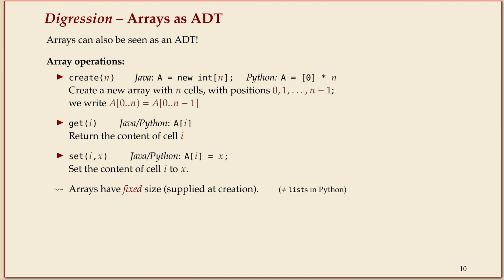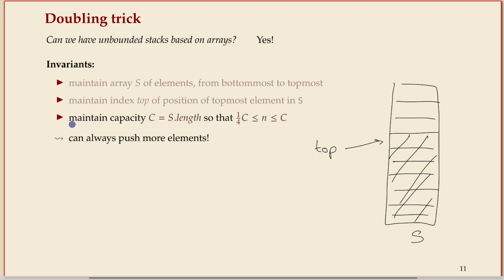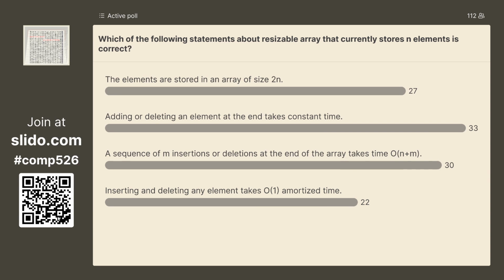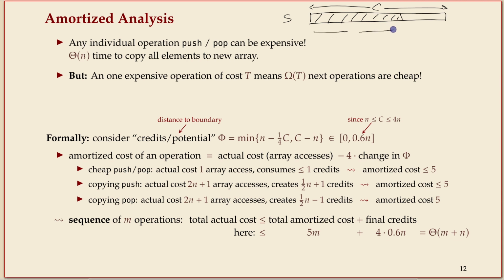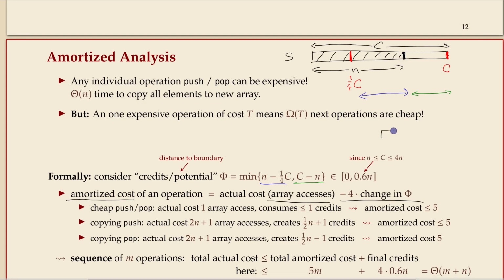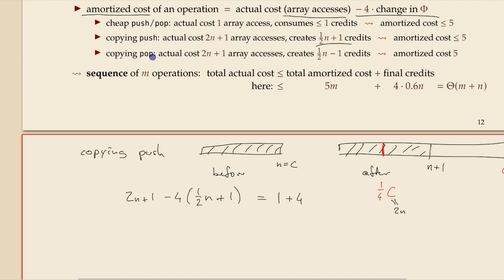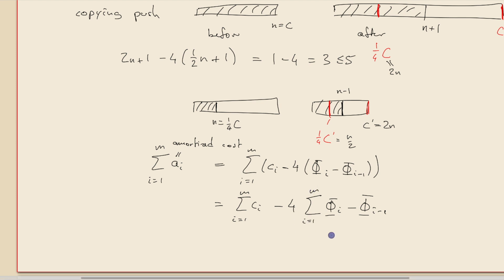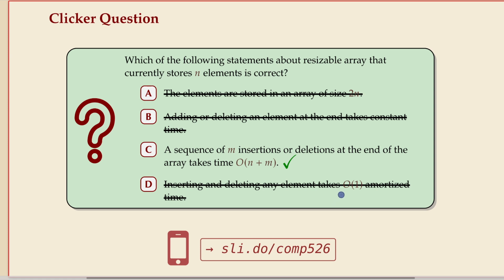COMP526 (Fall 2023) 2-2 §2.2 Resizable arrays